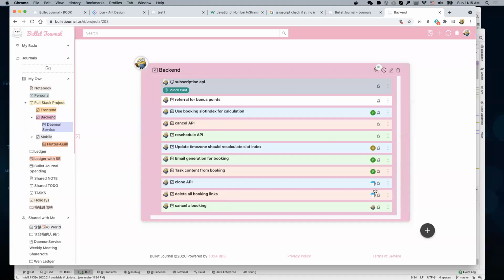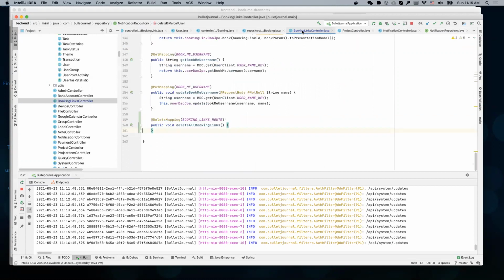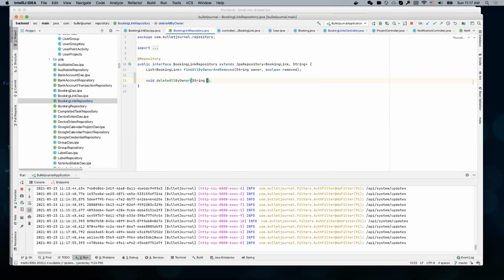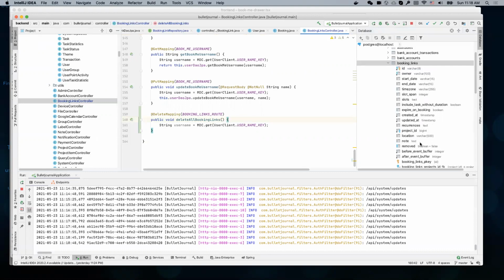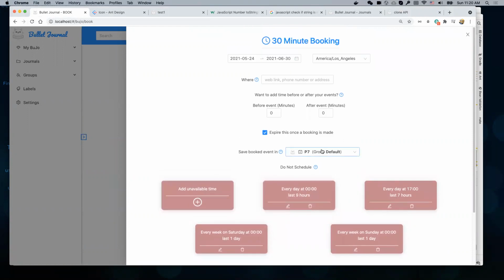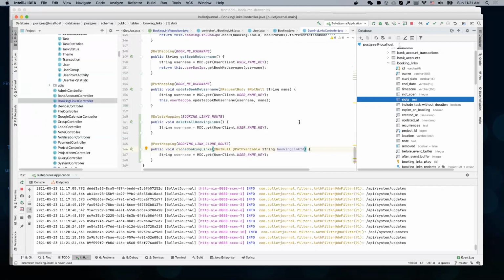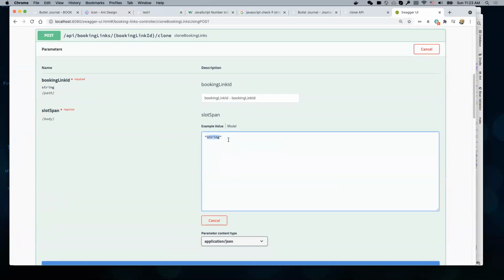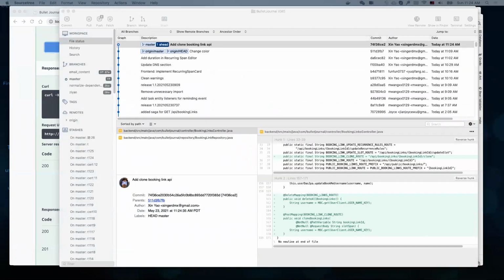Full Stack Project 61 - Backend - Add clone booking link API